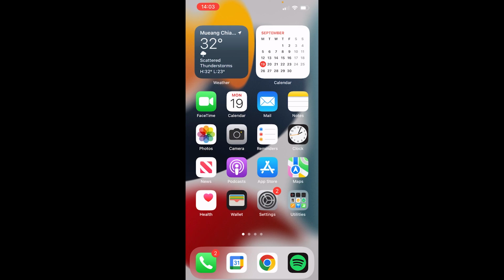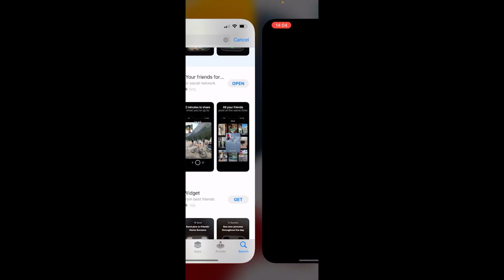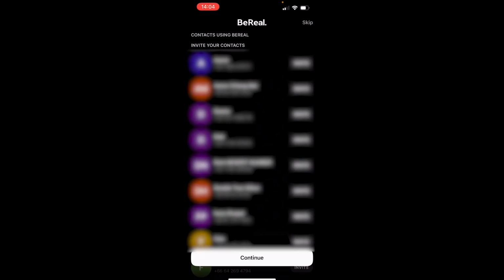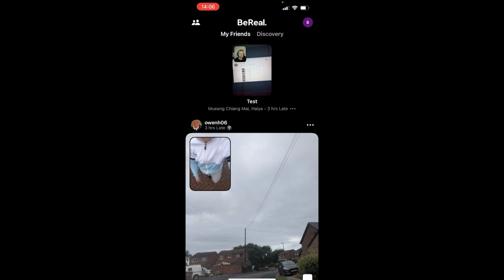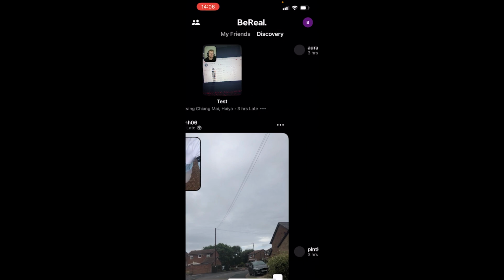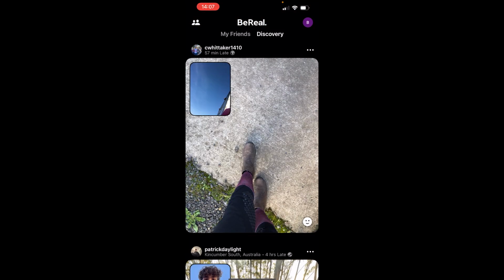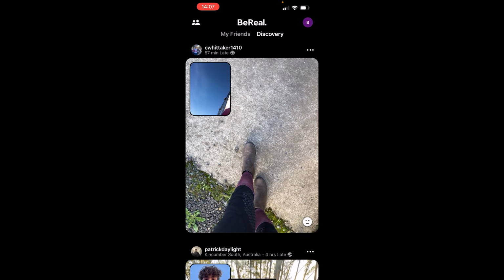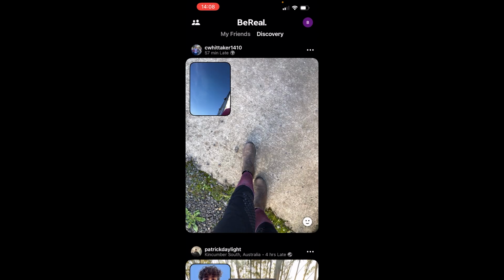How To Use BeReal App! (BeReal Tutorial For Beginners)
Learn how to use the BeReal app after watching this video! This is a quick tutorial explaining the BeReal interface and how a beginner can get started using this new social media platform.